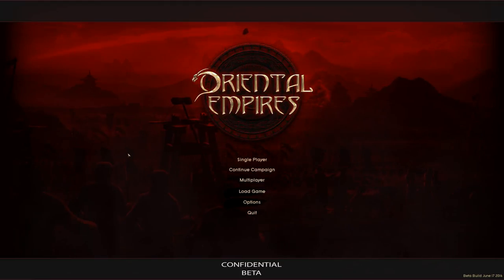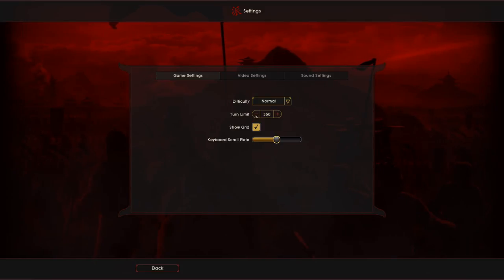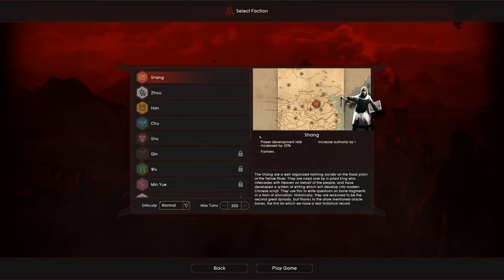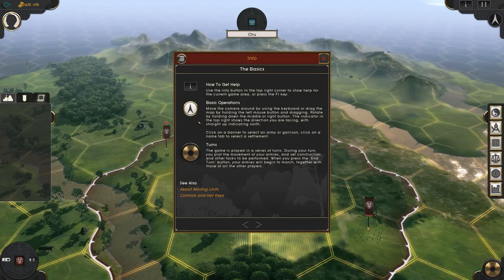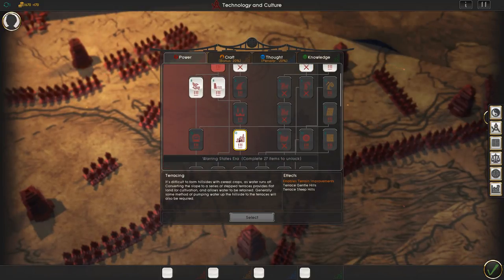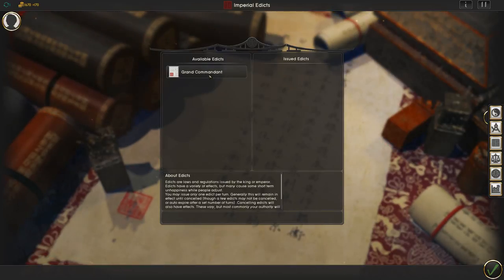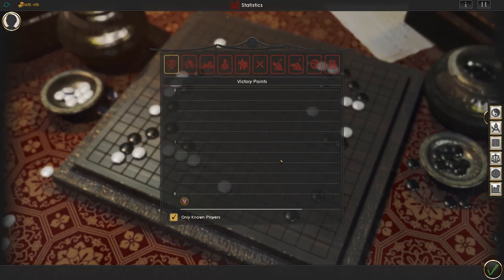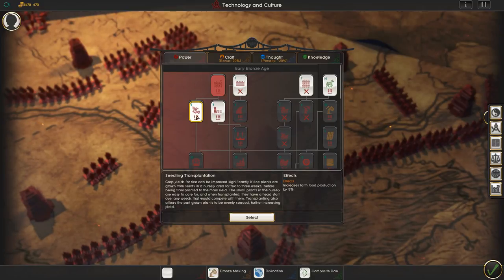First Look at Oriental Empires - Episode 01 - Game Setup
Troy takes you on a tour of the basics of Oriental Empire's user interface, options, and how to start a new game.